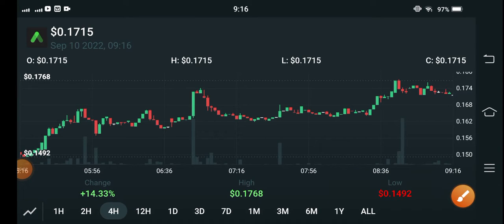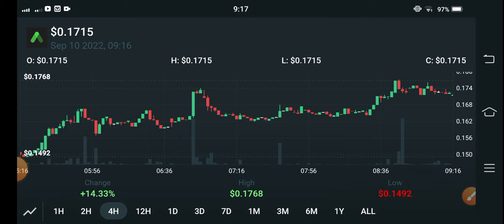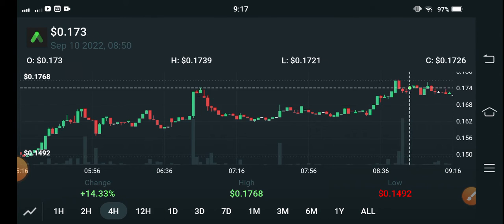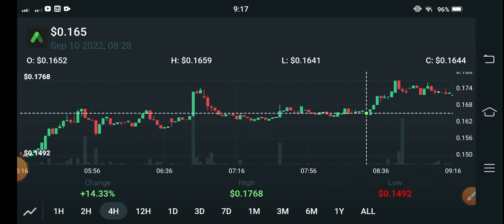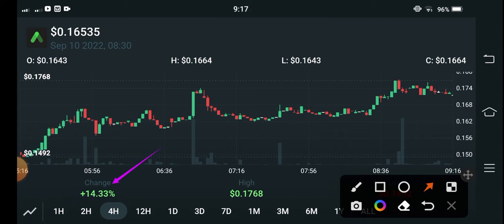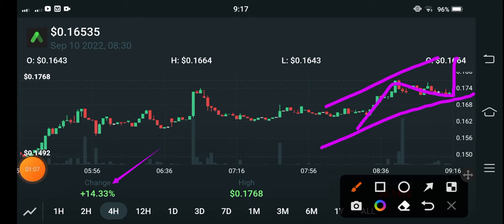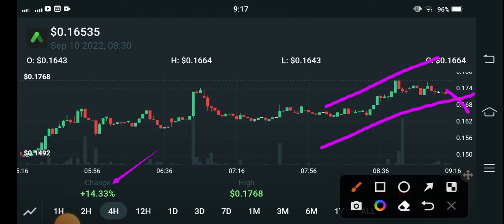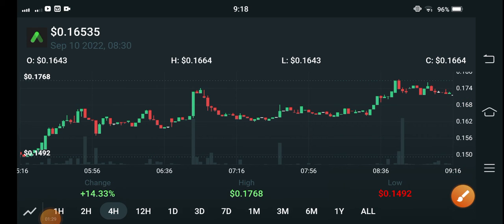ANC Price Alert! Anchor Protocol Price Prediction! ANC Today News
Anchor Protocol Big PUMP! || Anchor Protocol Price Prediction || ANC Coin News Today